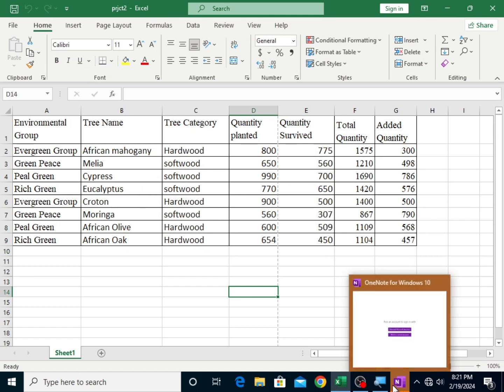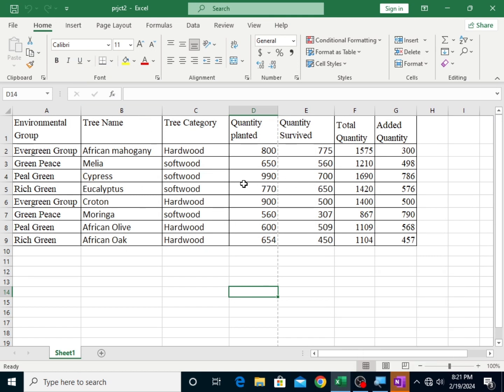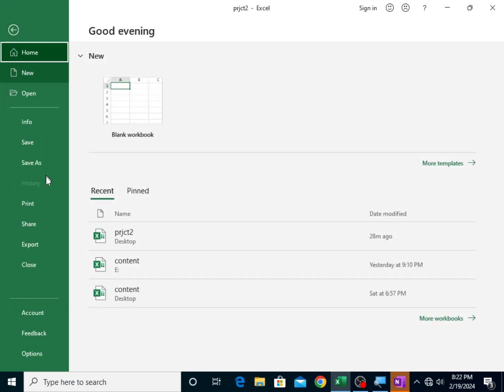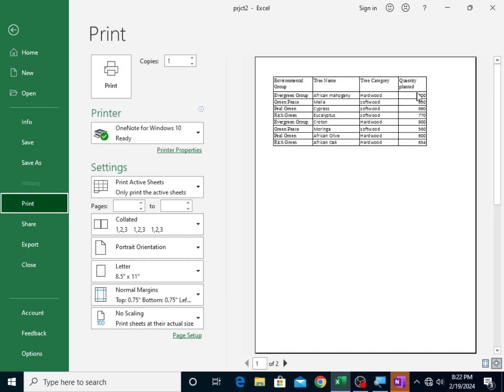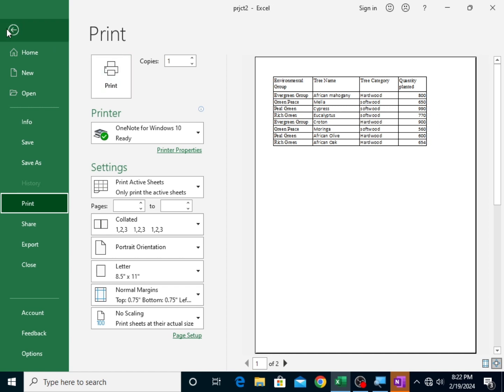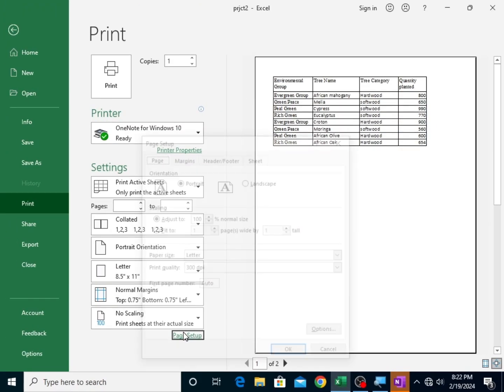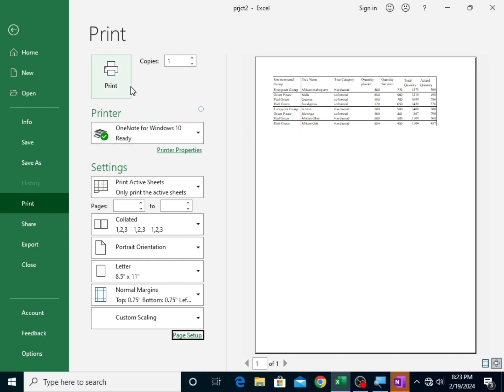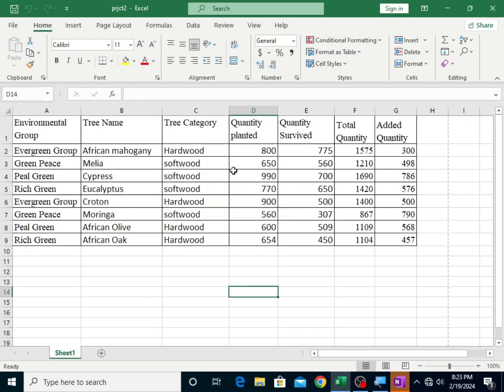How to PRINT excel sheet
How to adjust page size in print#excellearning